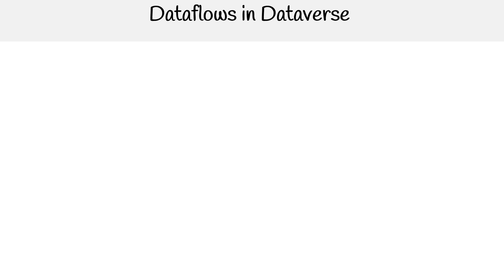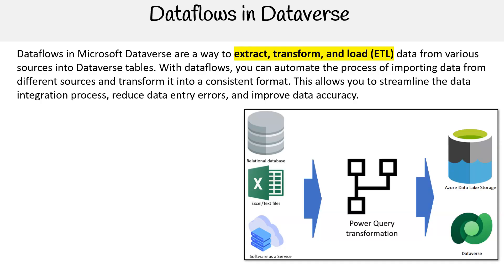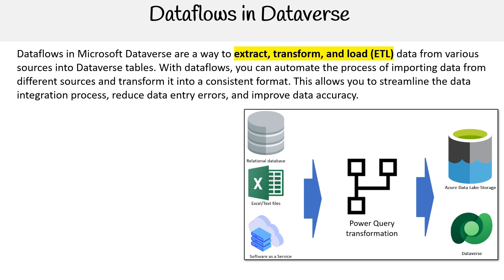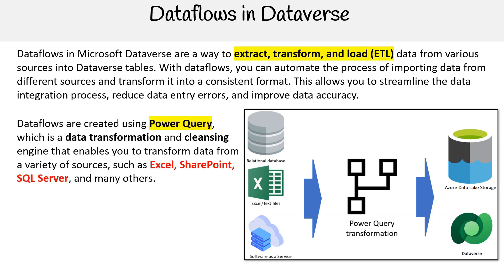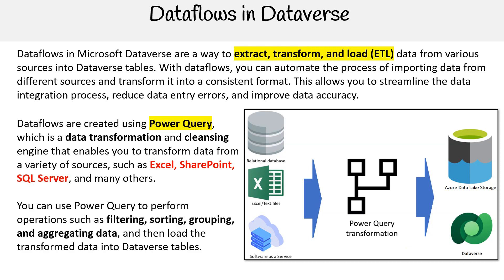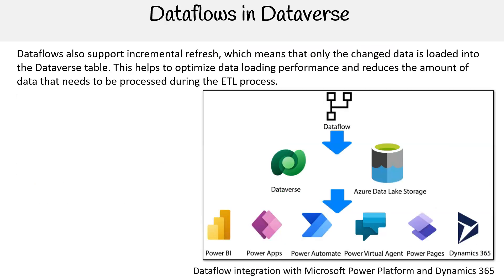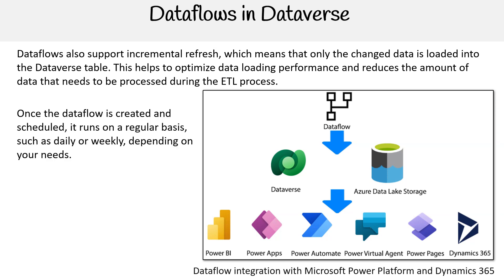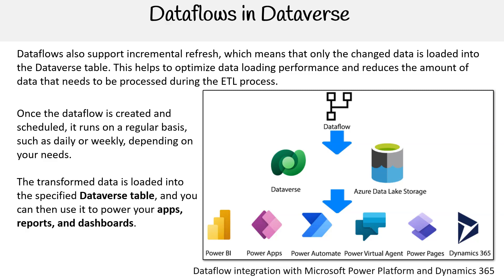PL 900 — Dataflows in Dataverse